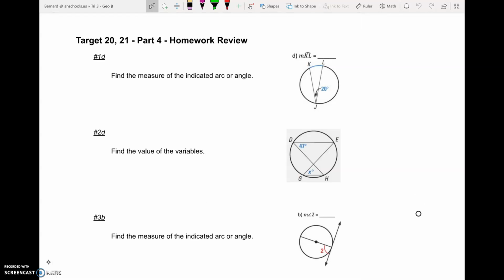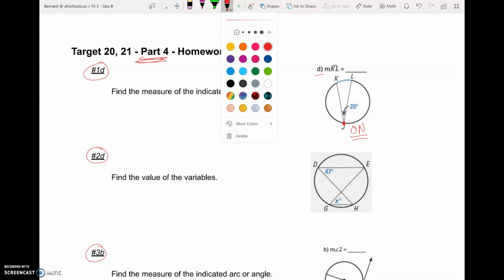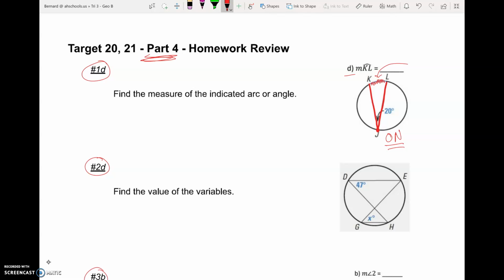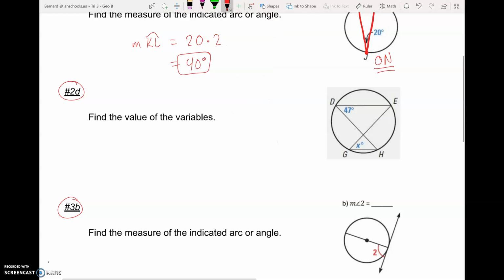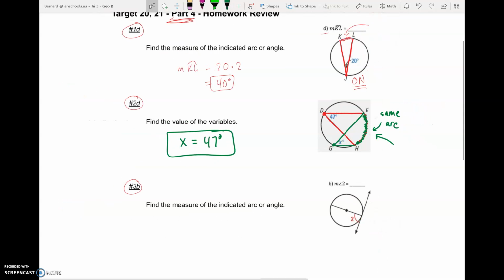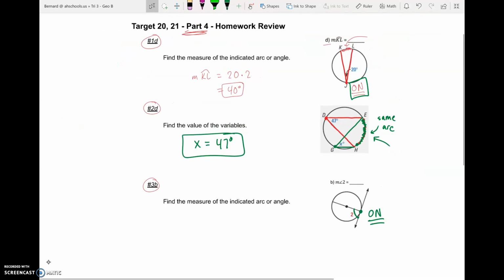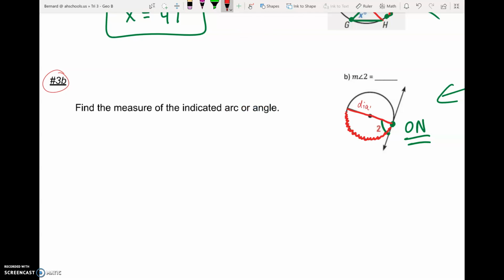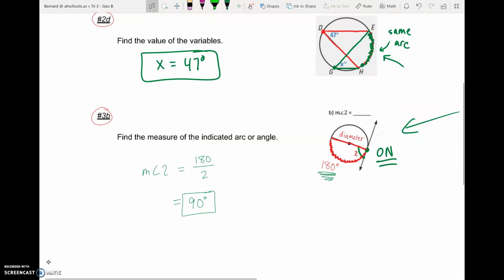Target 20, 21 - Part 4 - Homework Review - VIDEO KEY